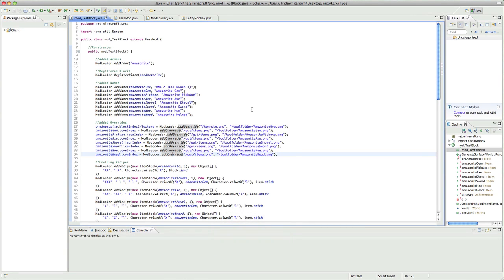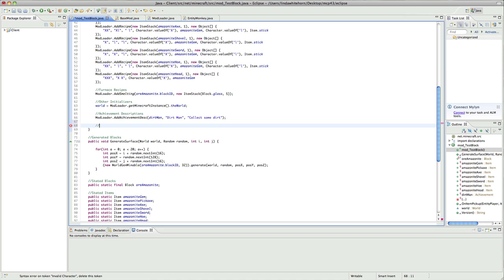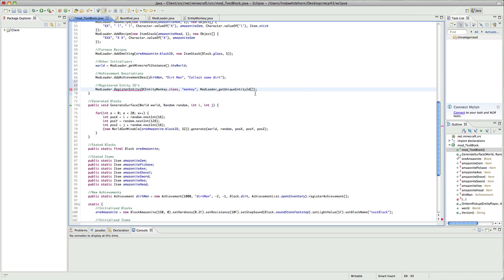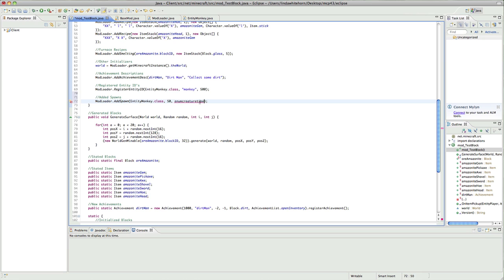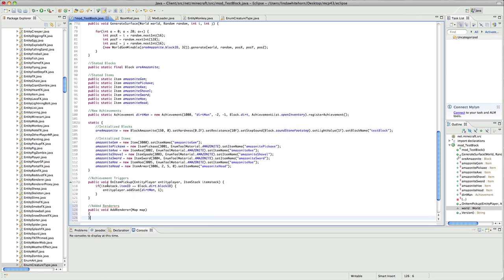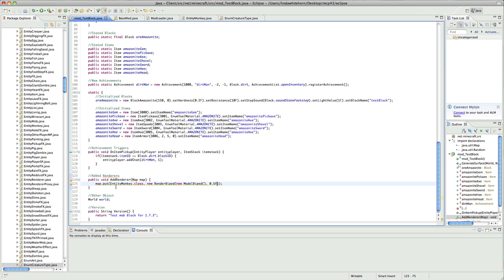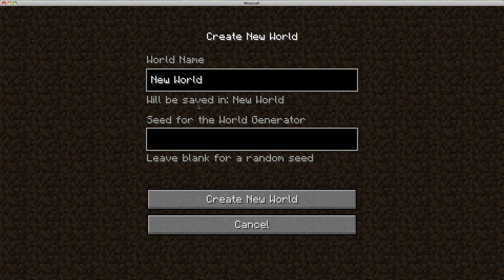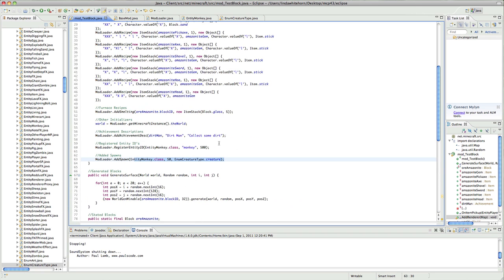How to Mod Minecraft Part 12 - Spawning a Mob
Sup guys. This tutorial is the one where I show you how to add new mobs to the game. Nothing special, but we're getting there.